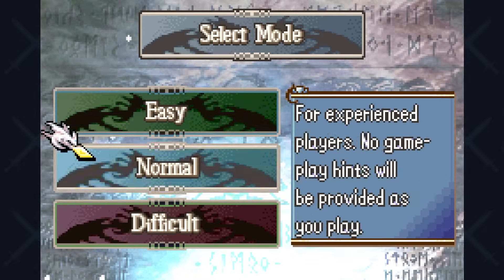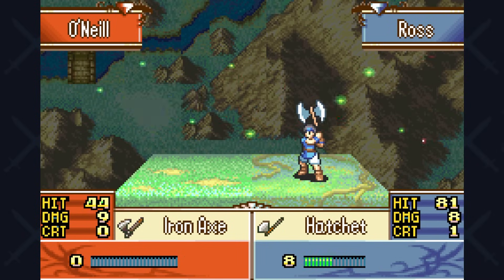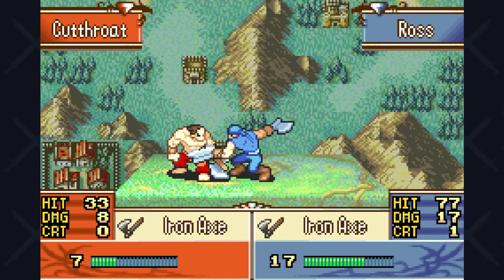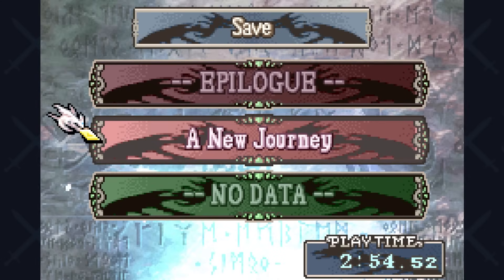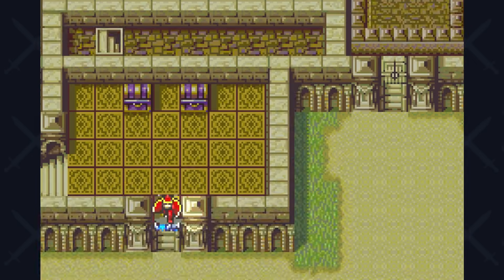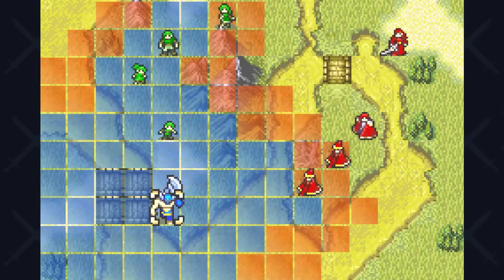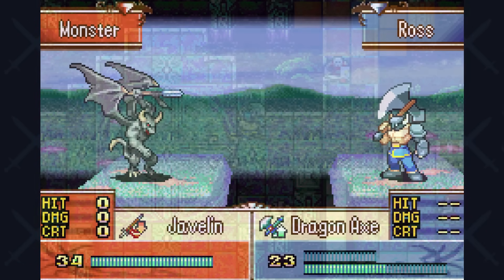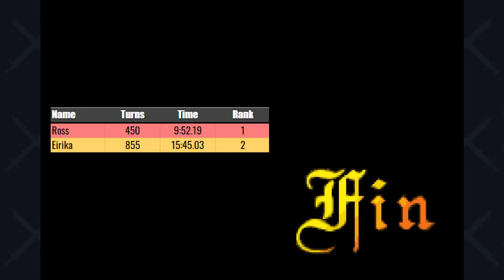Can You Beat Fire Emblem The Sacred Stones With Only Ross?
And here it is after over 3 weeks of waiting the next Fire Emblem The Sacred Stones Solo Run! In this video, I aim to explore if it's possible to beat Fire Emblem 8 using only Ross! I'll breakdown his important stats and everything to think about when it comes to clearing Fire Emblem The Sacred Stones with a solo character. Can it be done? You'll have to watch to find out.

Fire Emblem: The Sacred Stones is a tactical role-playing game developed by Intelligent Systems, and published by Nintendo for the Game Boy Advance handheld video game console in 2004 for Japan and 2005 in the West. It is the eighth entry in the Fire Emblem series, the second to be released outside Japan, and the third and final title to be developed for the Game Boy Advance after The Binding Blade and its prequel Fire Emblem.

Set in a separate continuity to earlier Fire Emblem titles, The Sacred Stones takes place on the fictional continent of Magvel, which is divided into five nations, each built around a magical stone said to be linked to the imprisonment of an ancient demon. When one of the five nations, the Grado Empire, invades its neighbors and begins destroying the stones, protagonists Eirika and Ephraim of the royal family of Renais set out to gather allies and halt Grado's conquest, while also trying to uncover the reasons for the war. The gameplay is similar to previous Fire Emblem games, focusing on turn-based, tactical movement of units across a grid-based battlefield. Core features of the game include permanent death for characters defeated in battle and support conversations that grant advantages to certain units in battle.

KratosMVN is a variety streamer over on Twitch and a Fire Emblem content creator here on YouTube, who loves RPGs, Metroidvania games, and indie games. His main focus, however, will be JRPGs as this is by far is favourite genre of games. Kratos is also a writer of both fiction and non-fiction and a freelance video editor.

This video is similar to those of Jrose11, Giant Bomb, JRPG Jungle and Faerghast in parts while Kratos also draws a large portion of inspiration from Northenlion and Ludwig.

Title: Can You Beat Fire Emblem The Sacred Stones With Only Ross?